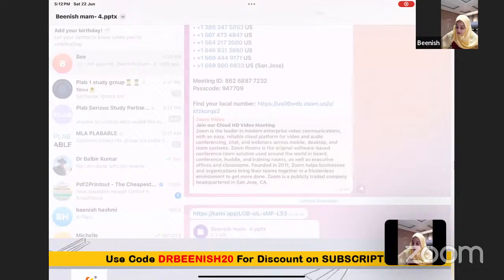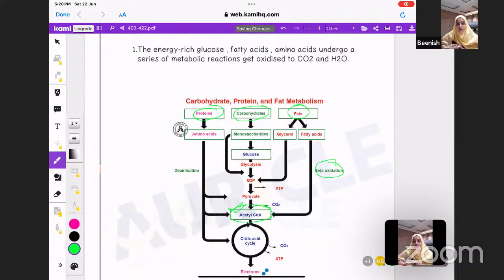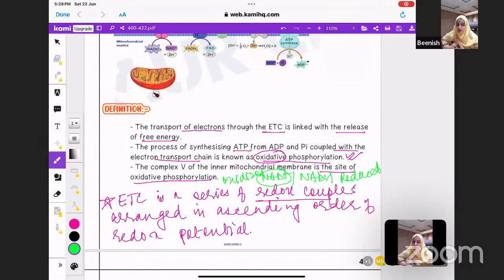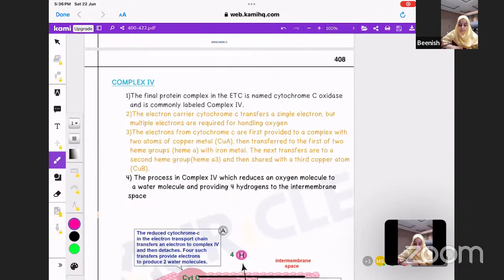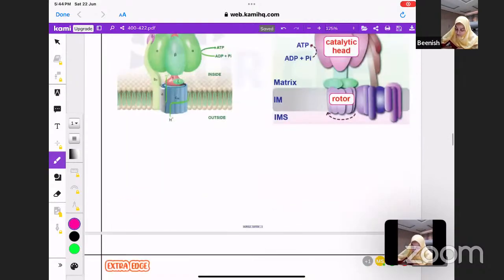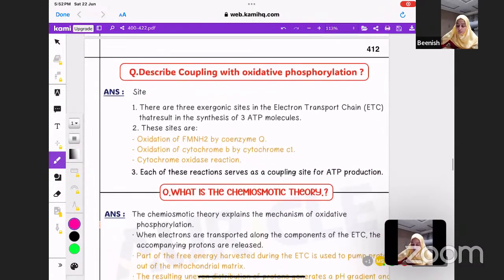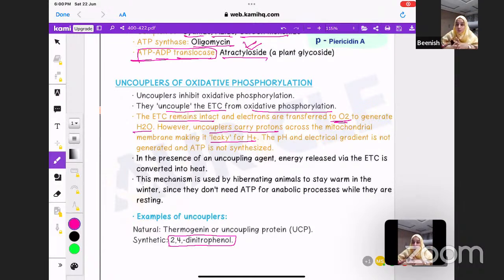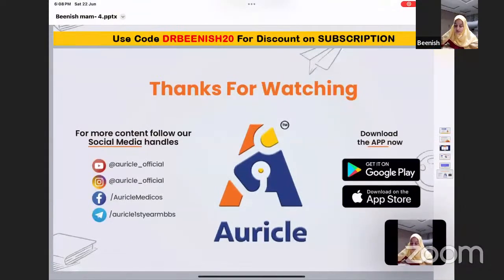Auricle's Exam Mastery Biochemistry Live Class about Biological Oxidation by Dr. Beenish